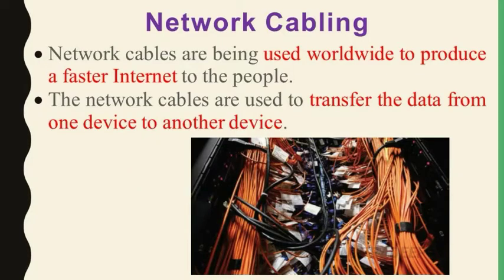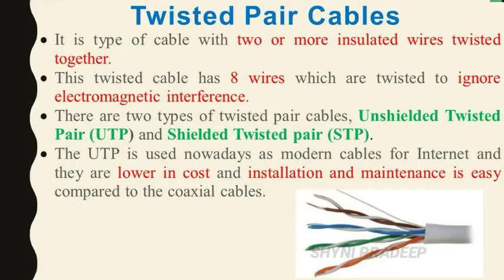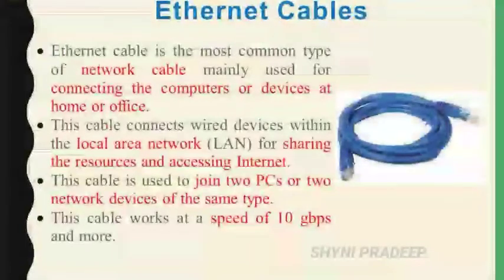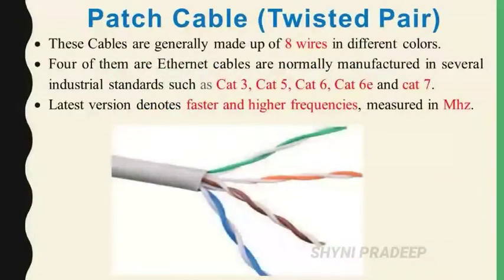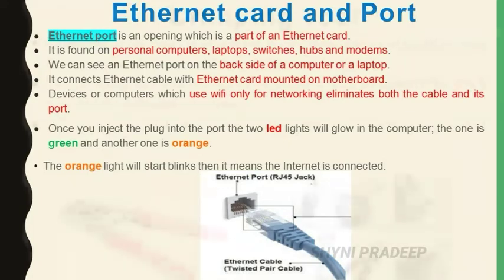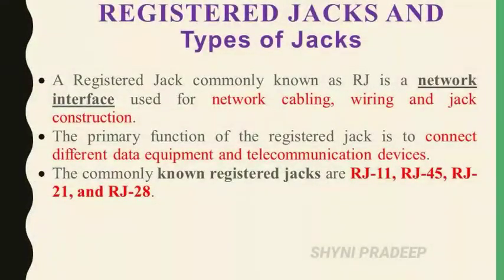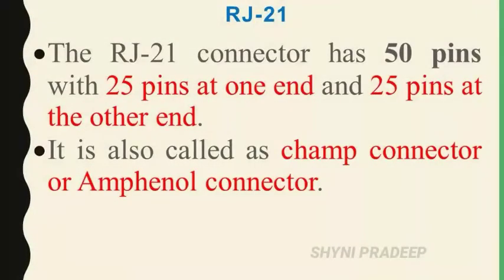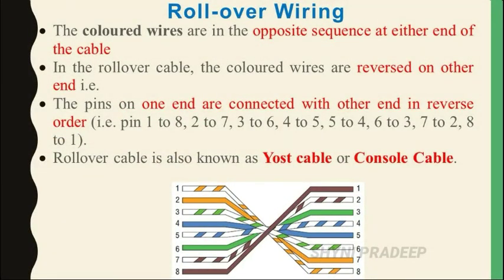XII Computer Applications|Network Cabling|Chapter 13|Shyni Pradeep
XII Computer Applications|Network Cabling|Chapter 13